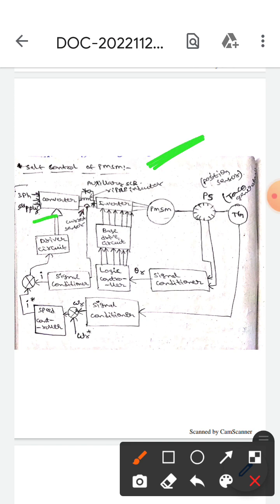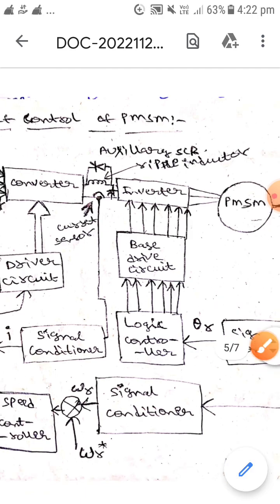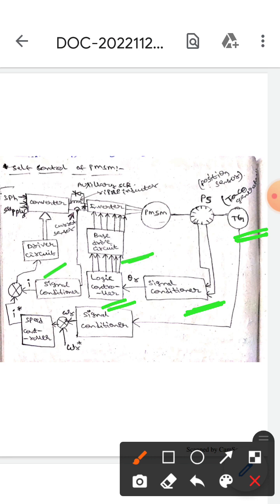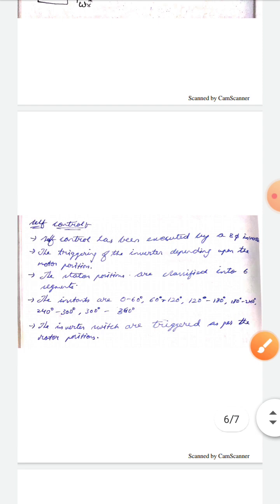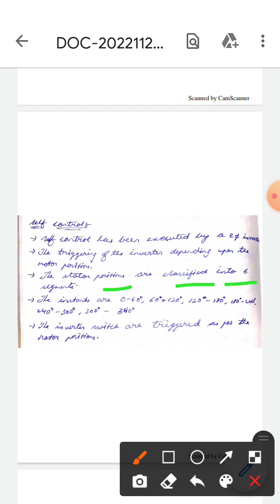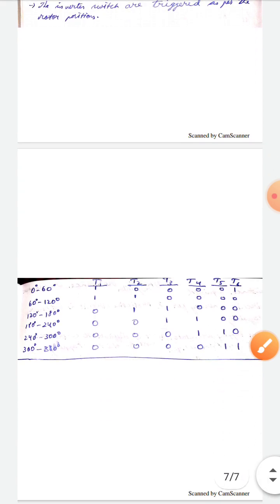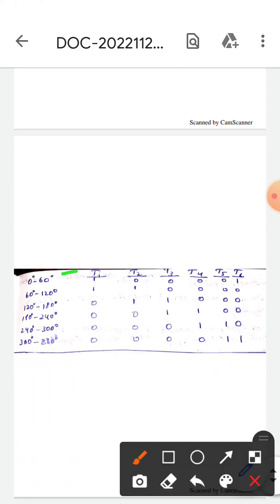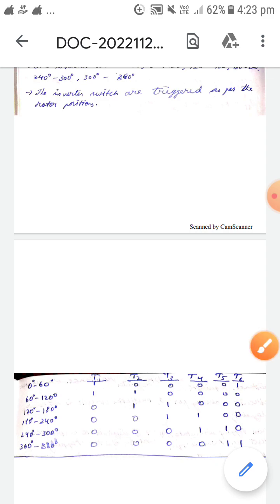Self Control Of Permanent Magnet Synchronous Motor (PMSM)